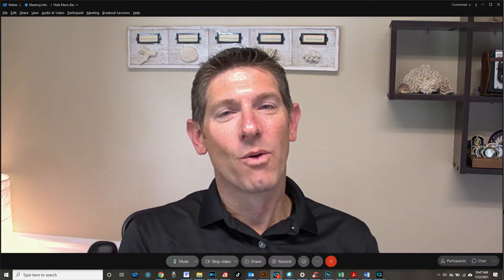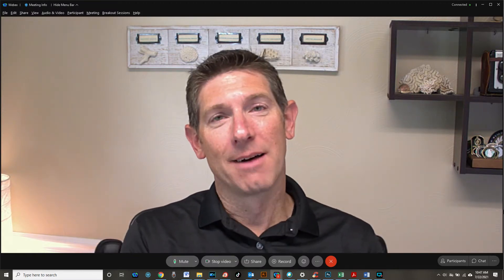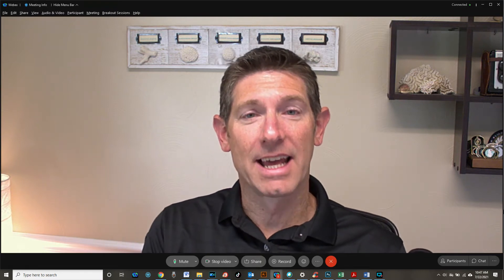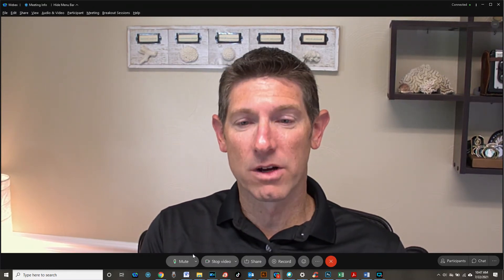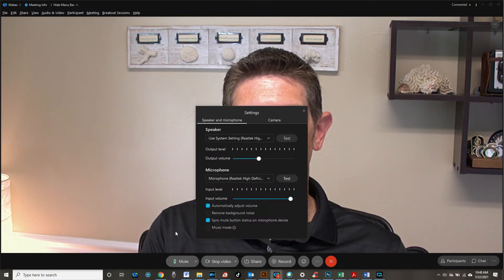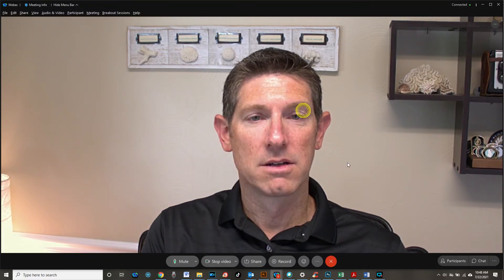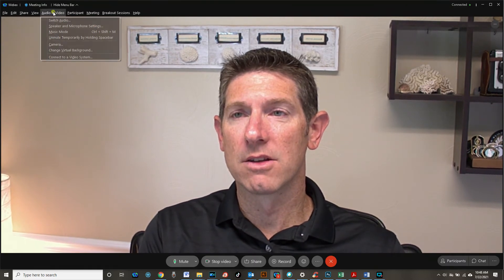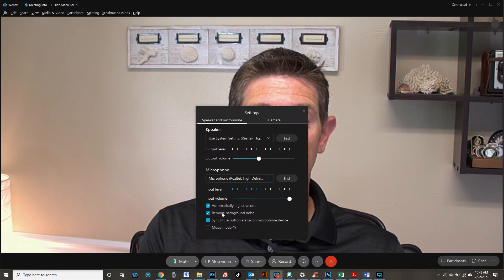How to turn on Noise Reduction feature in Webex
Here is a quick video explaining how to turn on Cisco Webex noise reduction feature that will remove all sorts of annoying background sounds from your next online meeting!

If you'd like to contact Network Solutions to talk about Webex or any other business technology solutions,